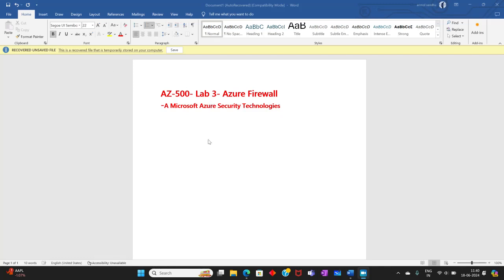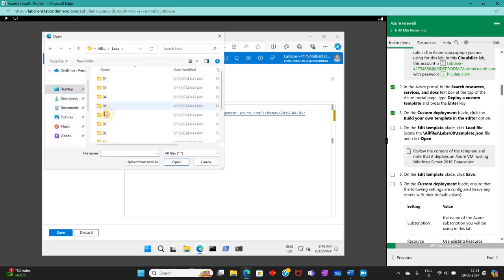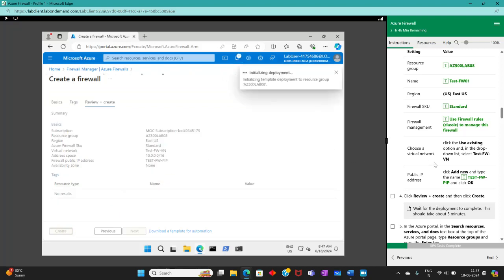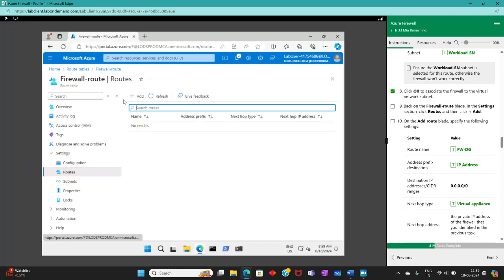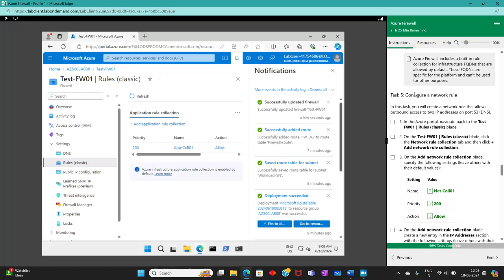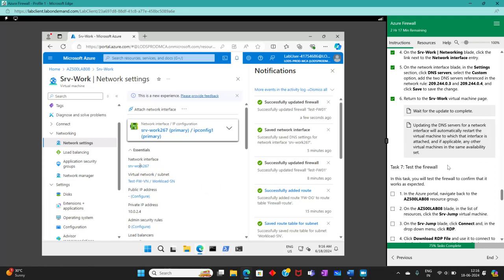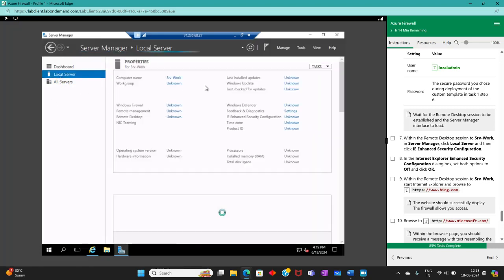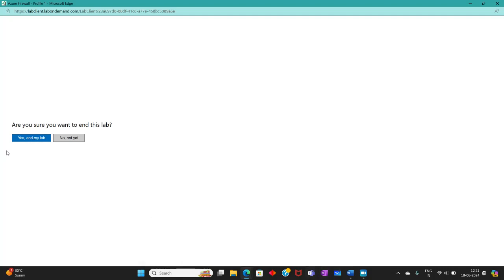AZ 500 - Lab 3 - Azure Firewall